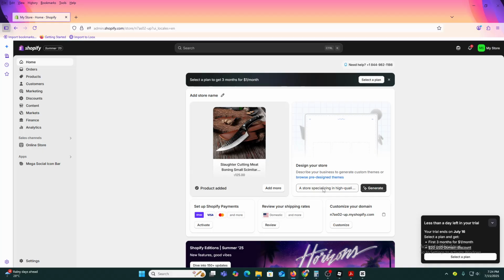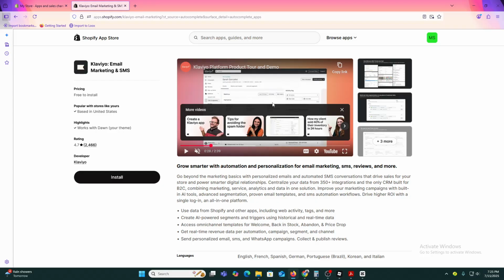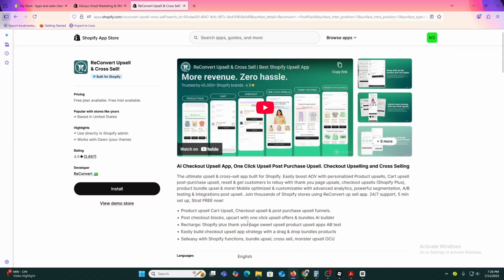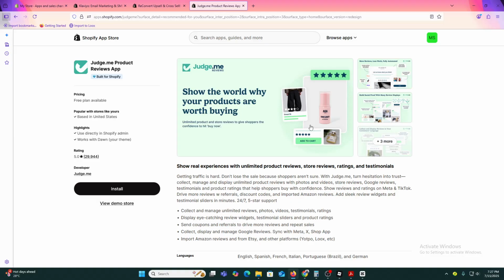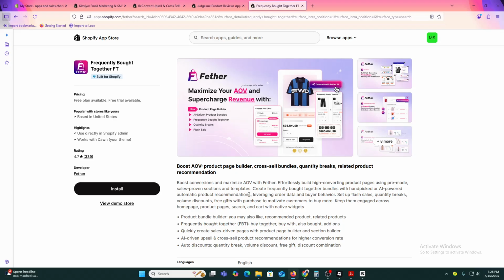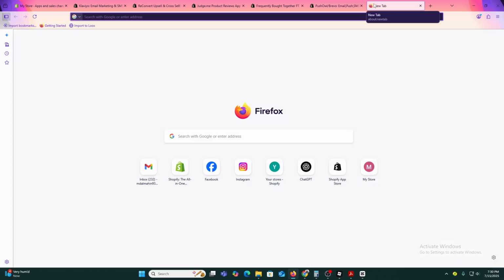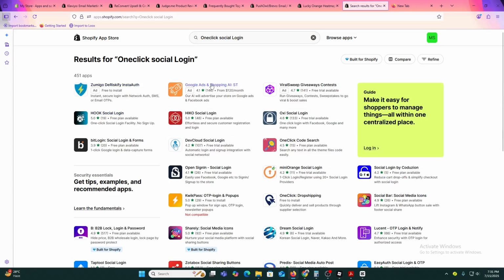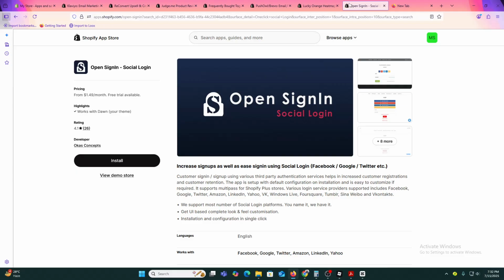How To Add Social Media Icons On Shopify 2025 (EASY & FAST)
How To Add Social Media Icons On Shopify
In this video, you will learn How To Add Social Media Icons On Shopify EASY & FAST to make your online store more engaging and professional. We’ll guide you step-by-step on adding Facebook, Instagram, Twitter, and other social media icons to your Shopify store so customers can easily connect with your brand. This tutorial is perfect for beginners and those wanting a quick, simple setup.